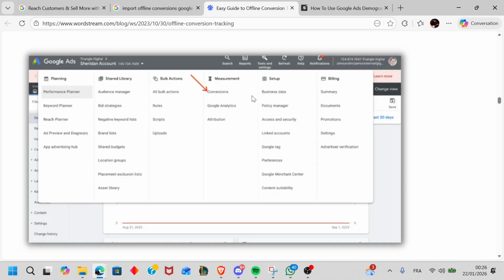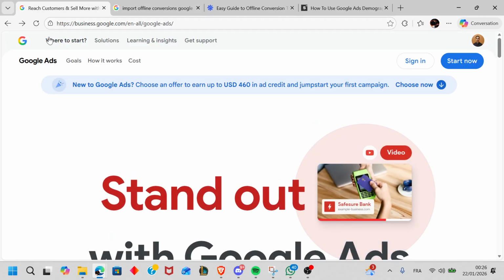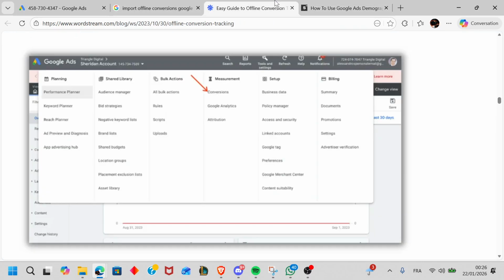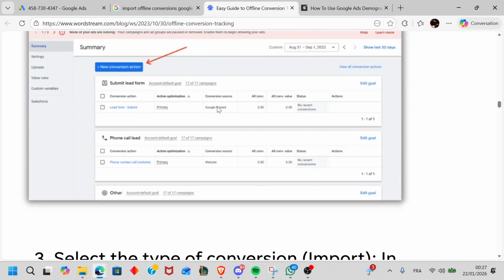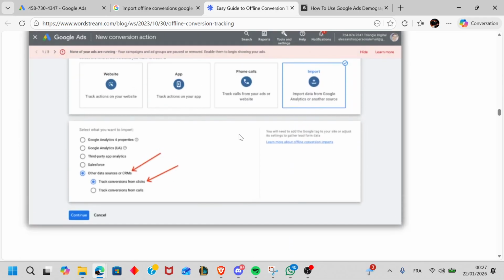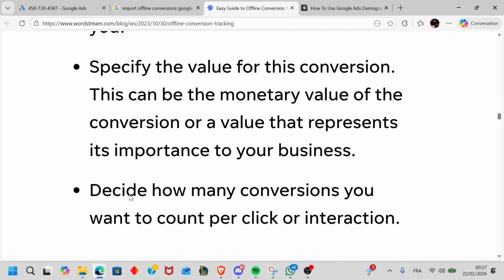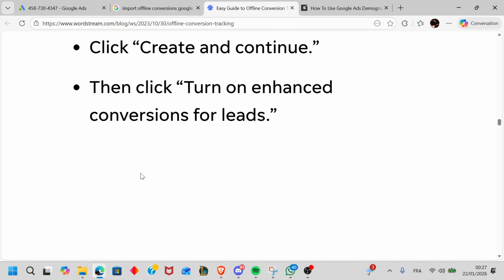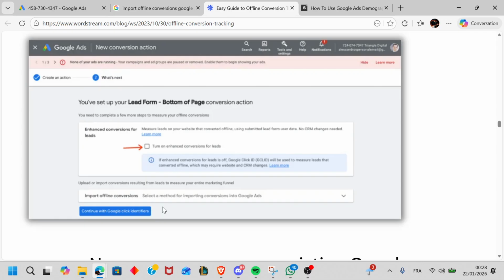How To Import Offline Conversions In Google Ads ! Tutorial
Today we talk about import offline conversions in google ads,google ads,offline conversion tracking,google ads tutorial,google ads offline conversion tracking